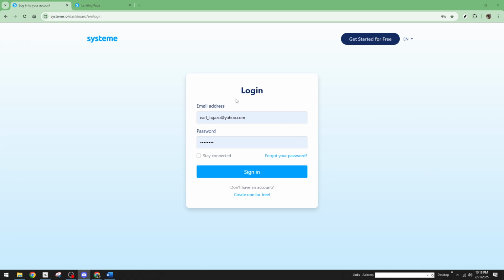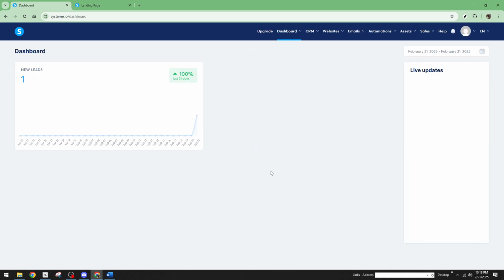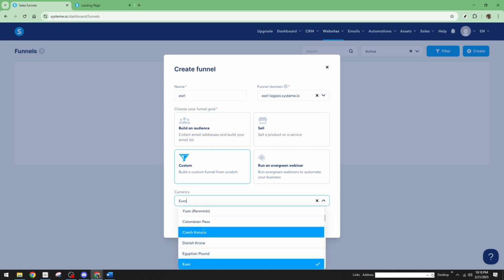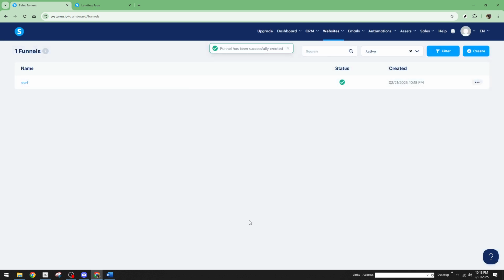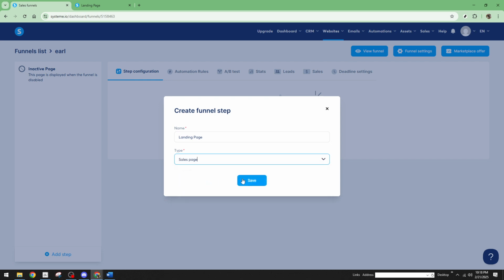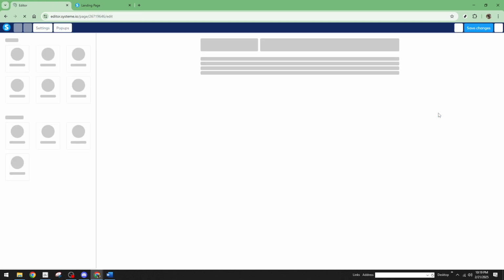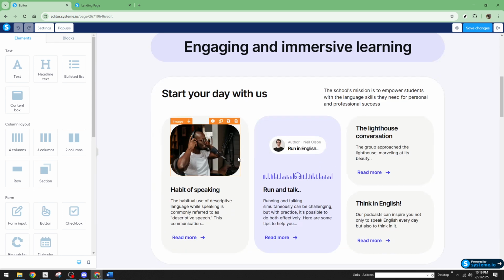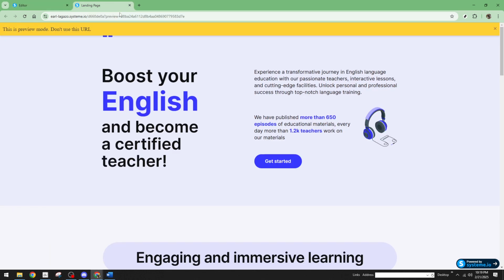How to Create a Landing Page With systeme.io [2025 Full Guide]